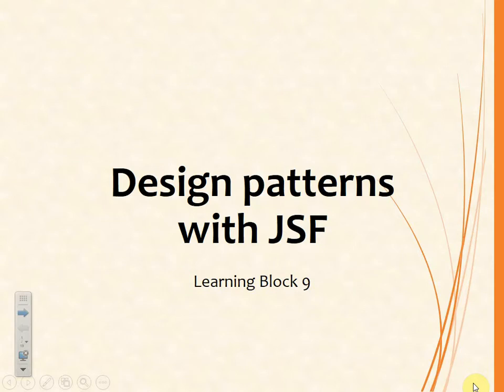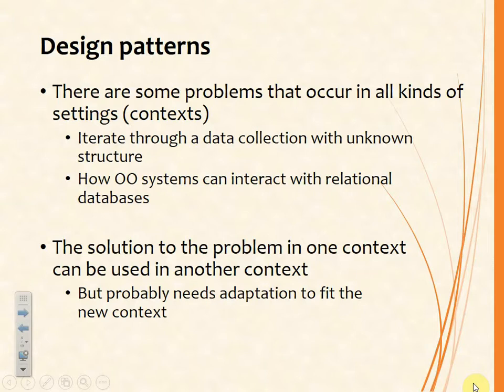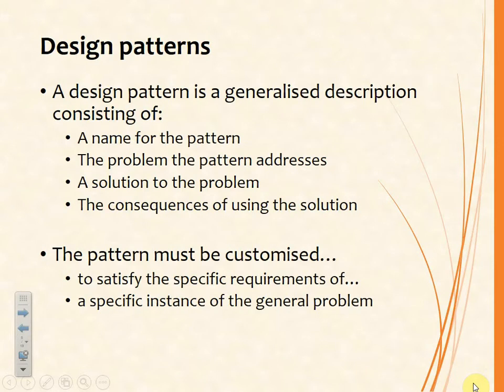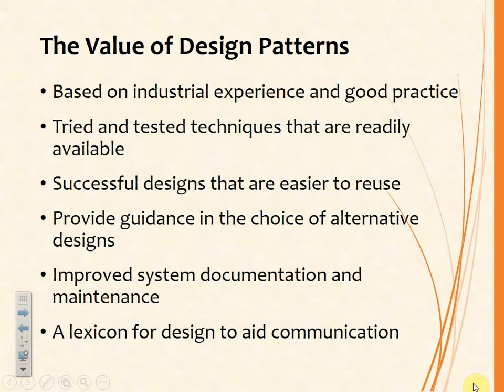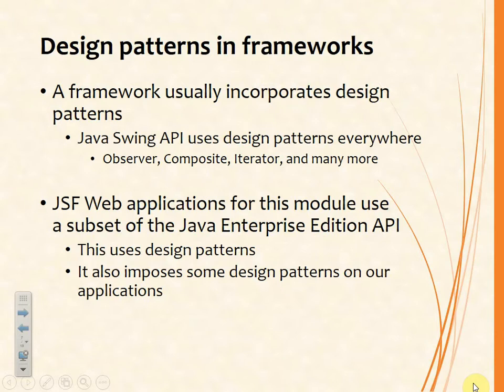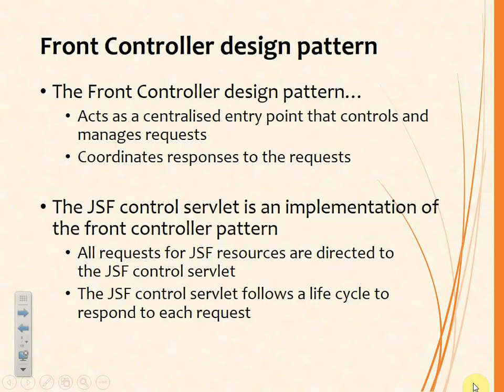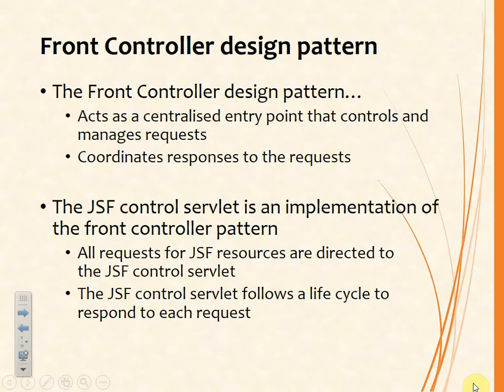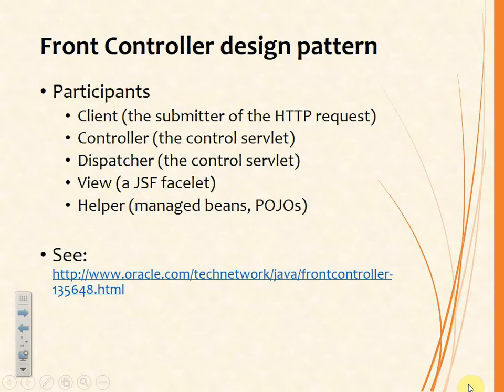LB09 Design Patterns: Front Controller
An overview of design patterns, and a description of the front controller pattern.

Practical exercises: See Design Patterns: Command